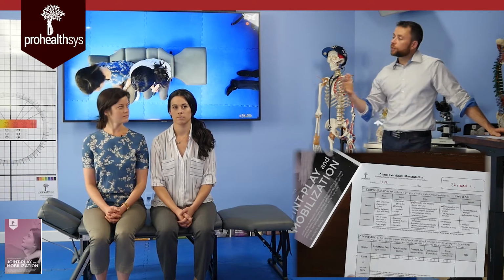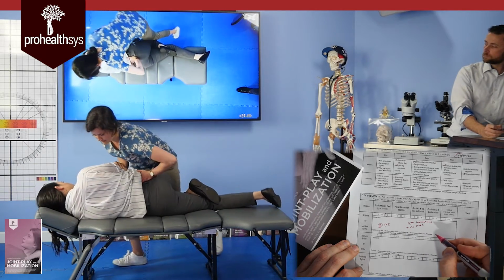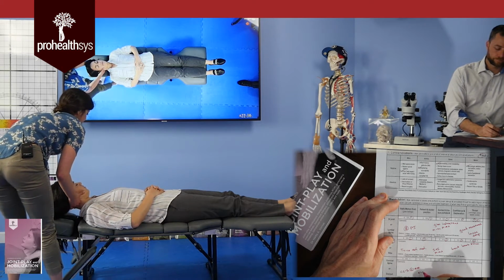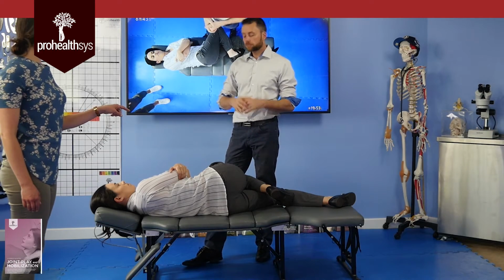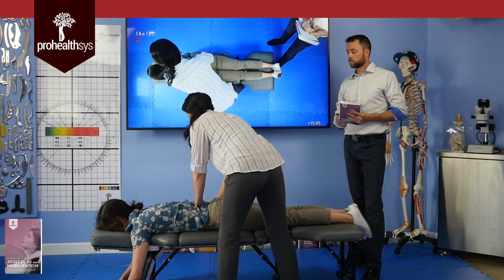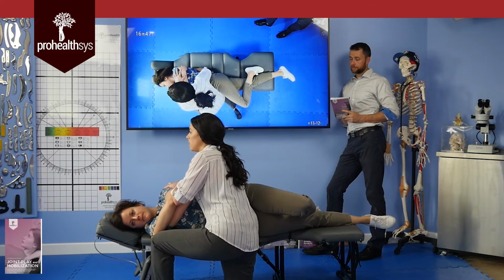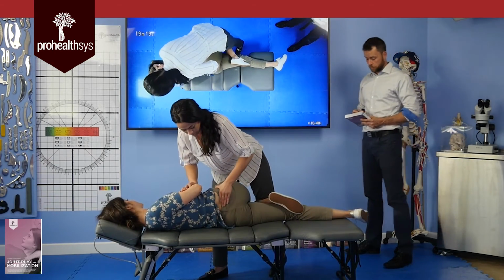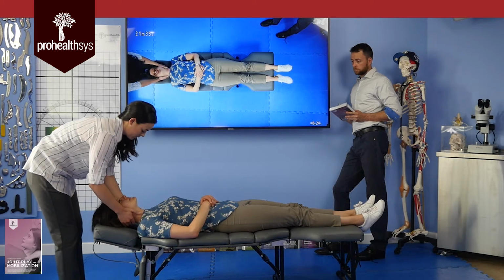Clinic Exit OSCE Practical Exam Manip Dr Vizniak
ANATOMY - ASSESSMENT - ACTION 1000s of exercise rehab movements, videos and online courses books and more